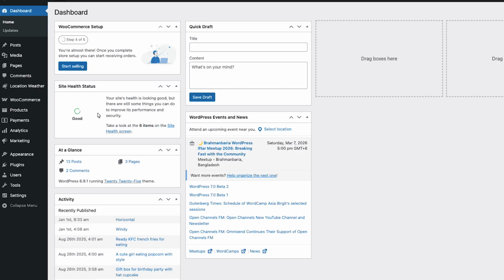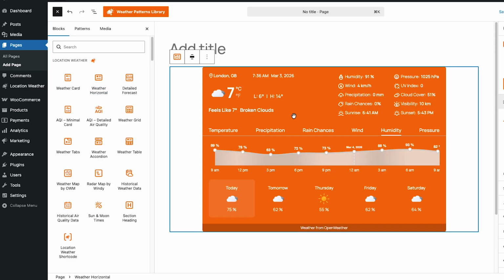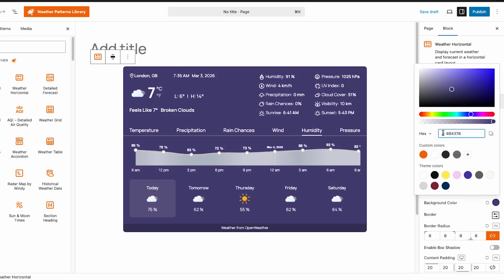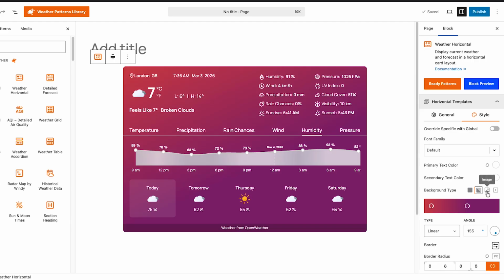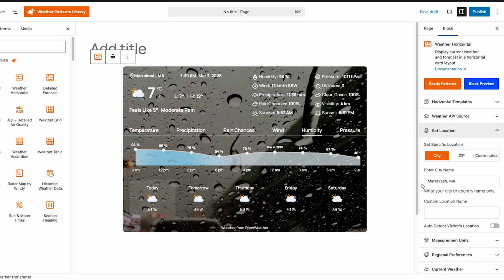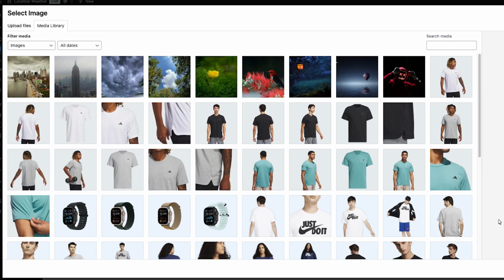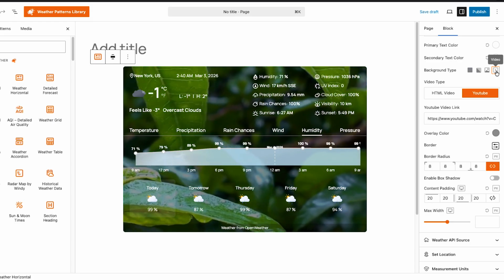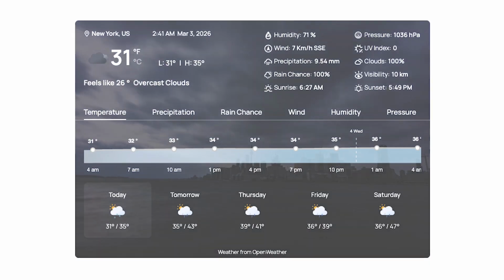Location Weather - How to Add Dynamic Weather Condition Based Backgrounds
This video will help you learn How to Add Dynamic Weather Condition-Based Backgrounds with the Location Weather Plugin.

The location weather plugin comes with 15+ powerful gutenberg blocks and 60+ ready-to-use templates, allowing you to showcase real-time weather conditions with detailed and customizable information.

Key Features:

Real-Time Weather Forecast (Daily & Hourly)
Auto-Detect Visitor Location
Global Location Search
Interactive Weather Map
Air Quality Index (AQI) Insights
Detailed Temperature, Humidity & Wind Data
Astronomy Data (Sunrise, Sunset, Moon Info)
Historical Weather Data
Multiple Layouts & Customizable Design Options
Fast Performance & Lightweight Blocks
Easy API Integration
Gutenberg Block Support
Fully Responsive & Mobile-Friendly
Multi-Language Ready

Facebook ➤   / shapedplugin
Twitter ➤   / shapedplugin
LinkedIn ➤   / shapedplugin